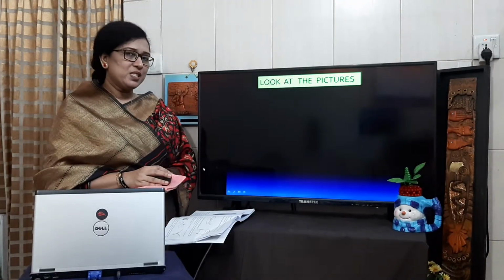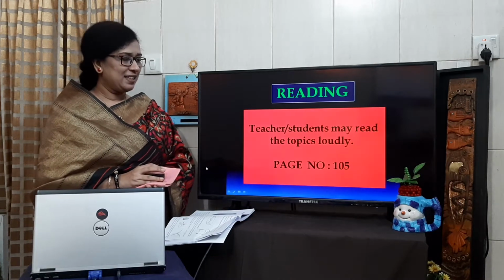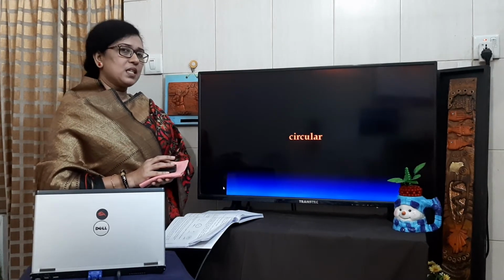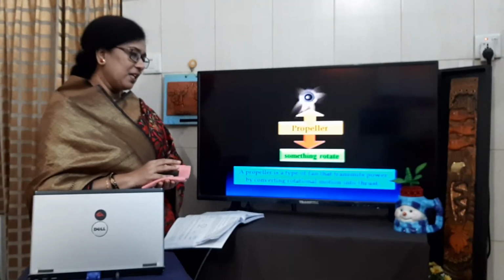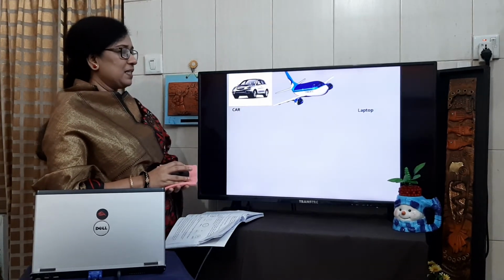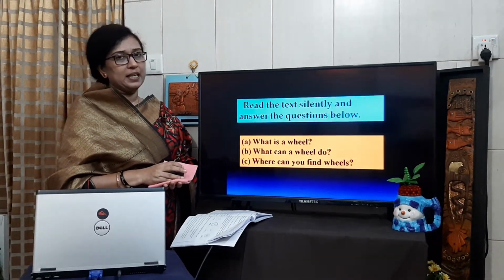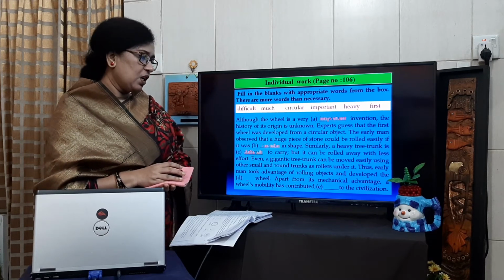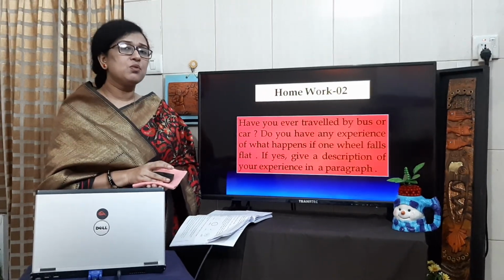Class 8, English,(Unit-9 Lesson-1,The Wheel),Nazmun Nahar Poly,Ass.Teacher,Fatima High School,Khulna